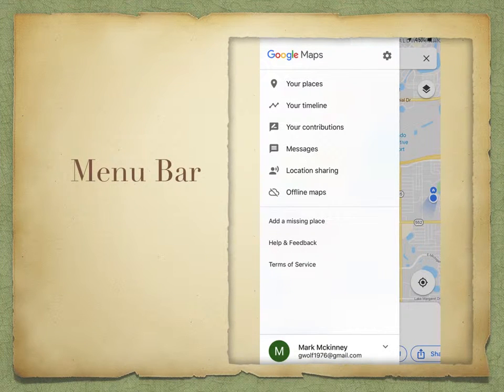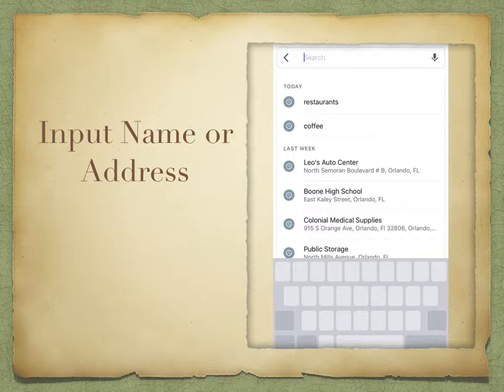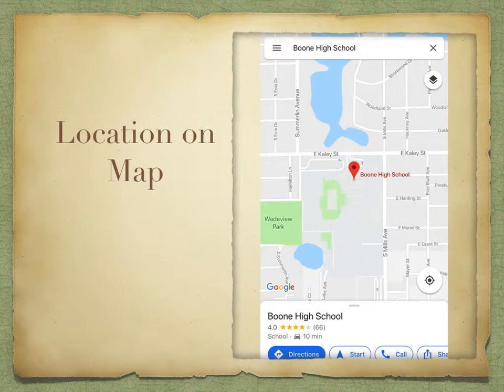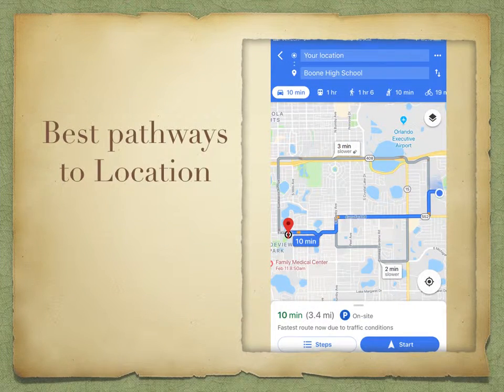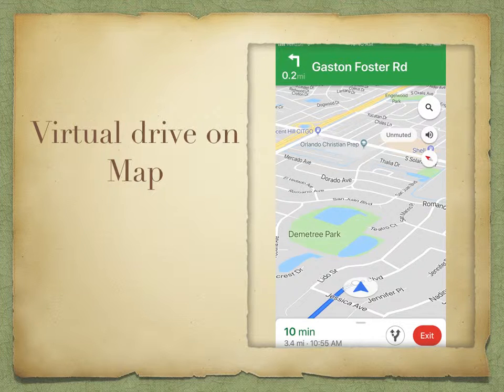UI Observation Video